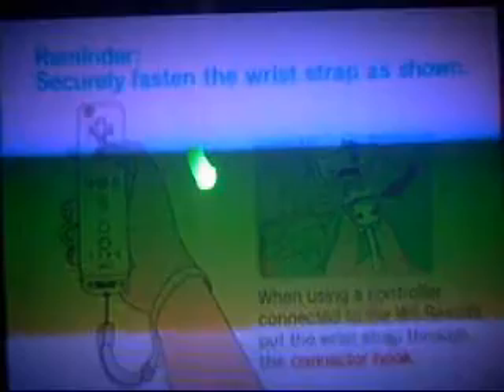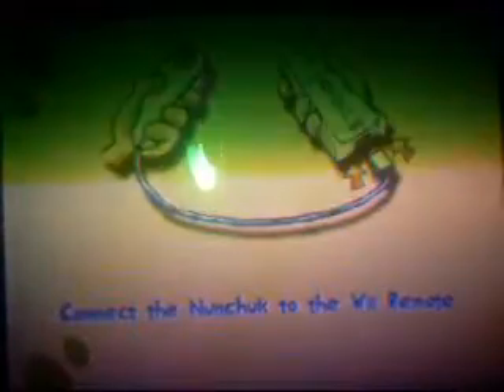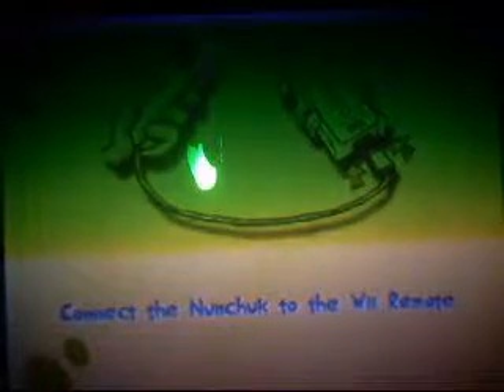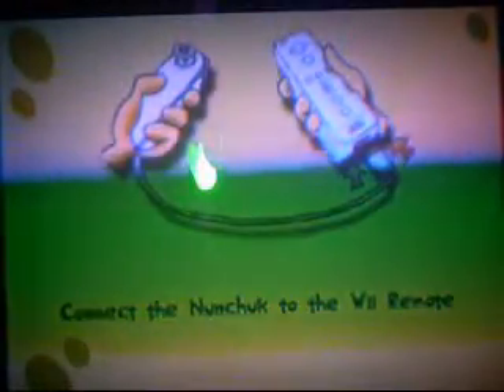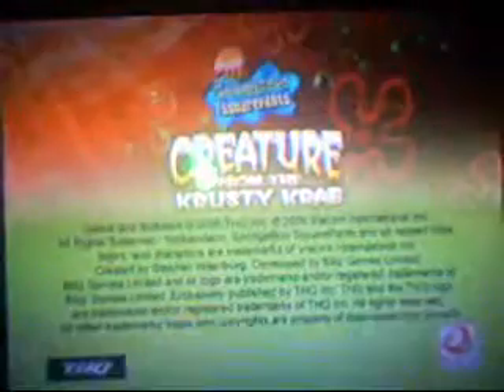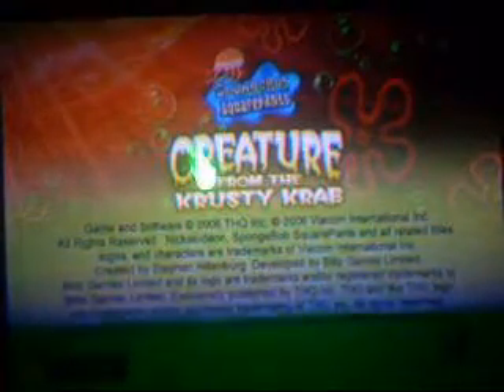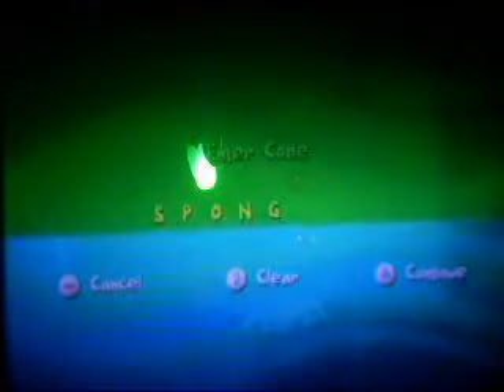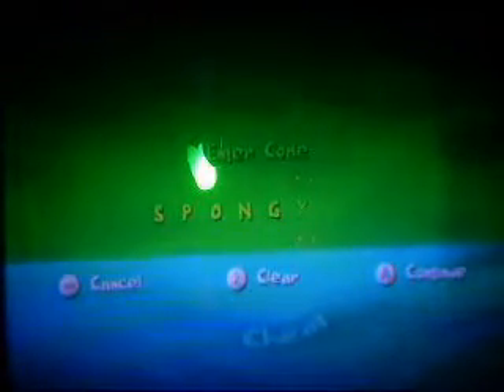SpongeBob: Creature From the Krusty Krab Part 1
It's the SpongeBob SquarePants: Creature From the Krusty Krab Walkthrough. This walkthrough helps IF you have any non-handheld version.